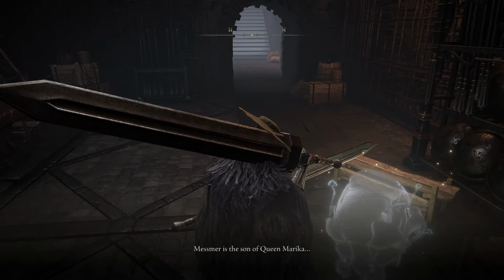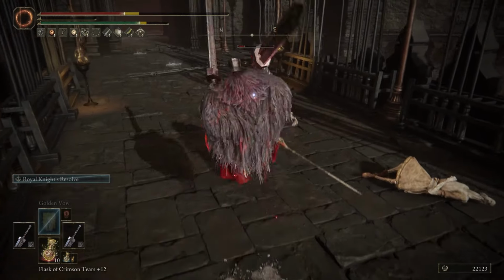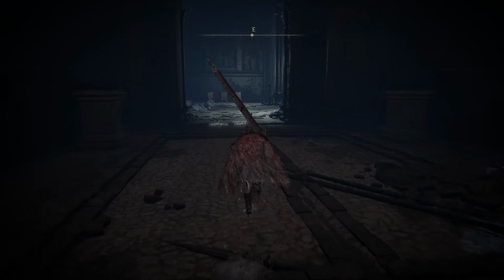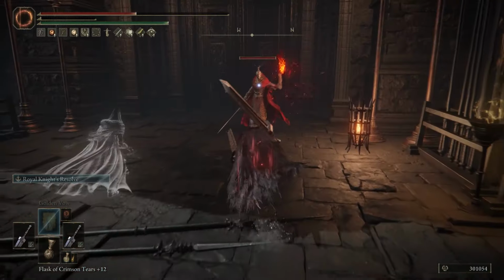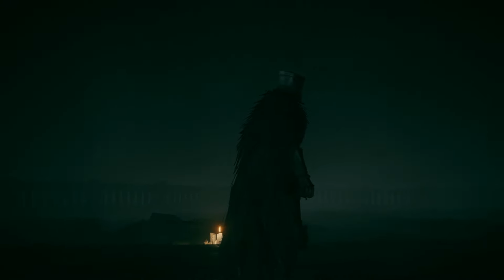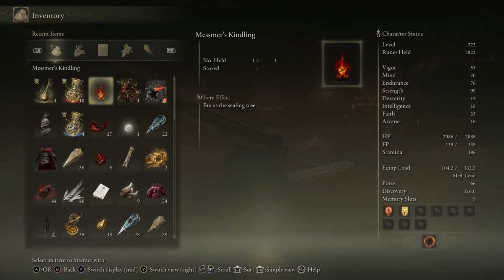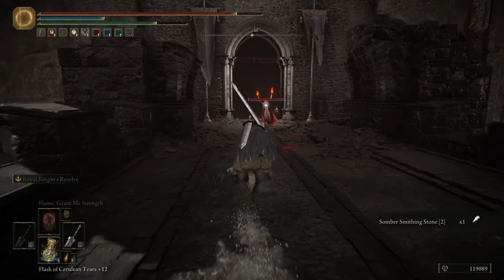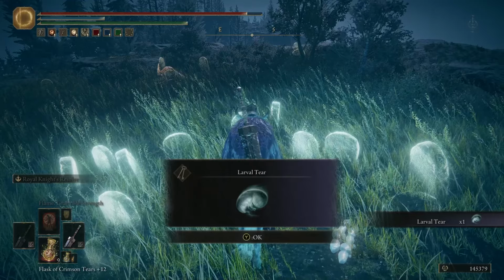Messmer Is Absolutely Crazy!